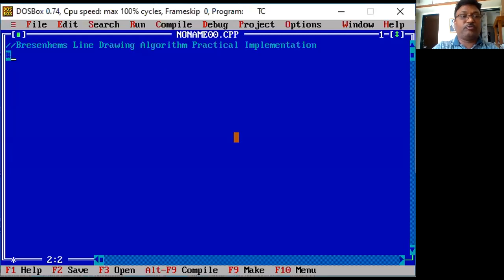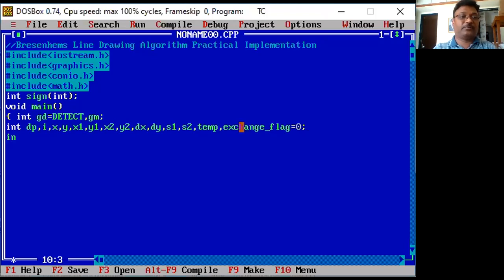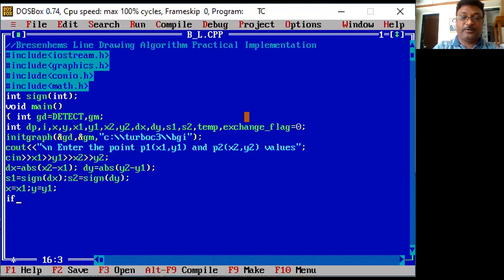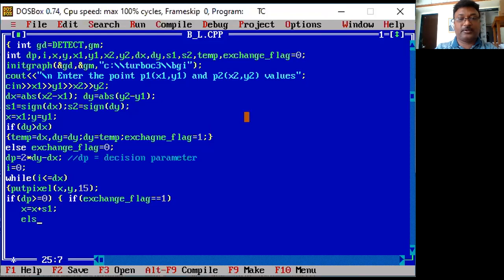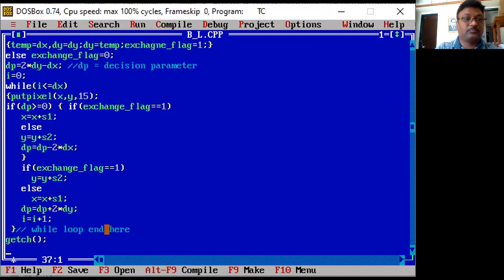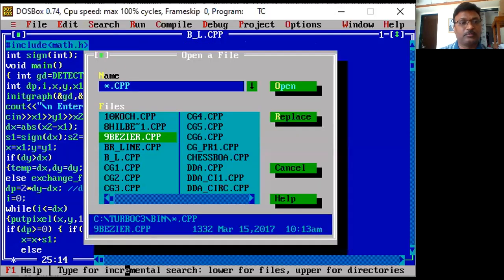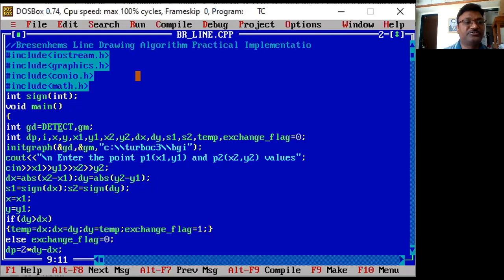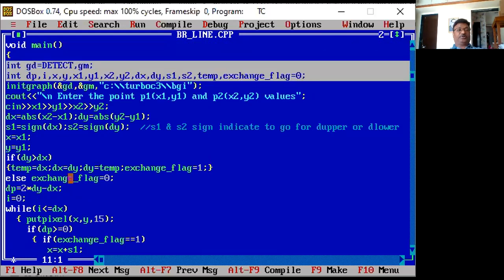Computer Graphics Unit 1 Bresenhems Line Drawing Algorithm Dr S N Gujar